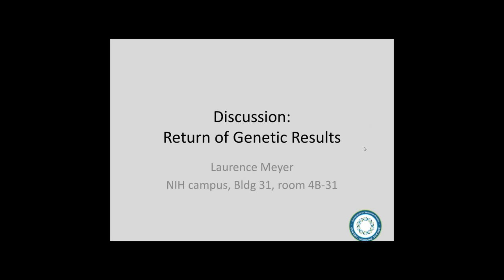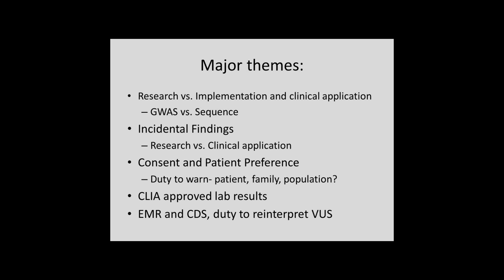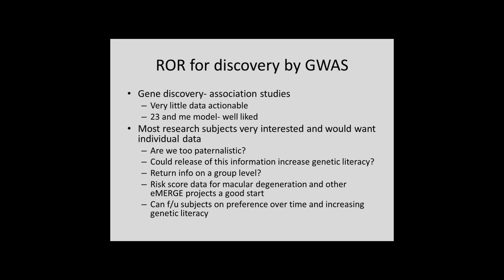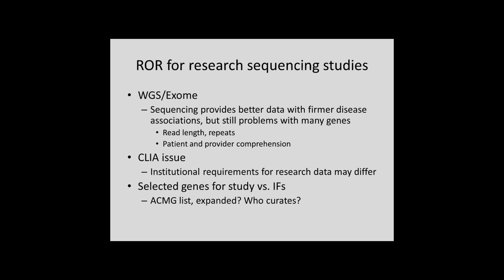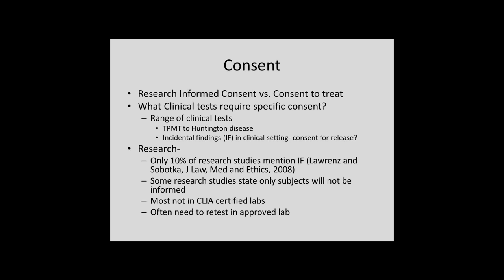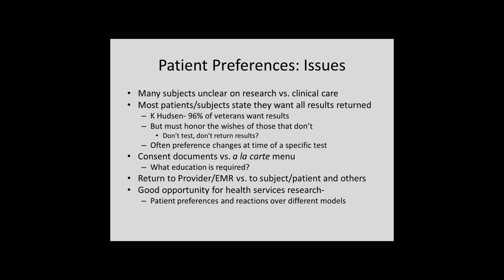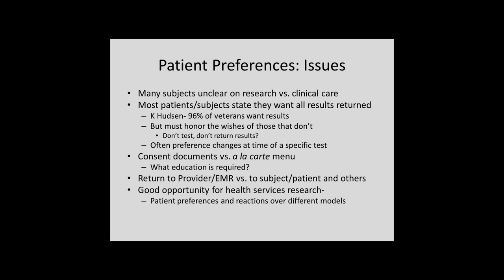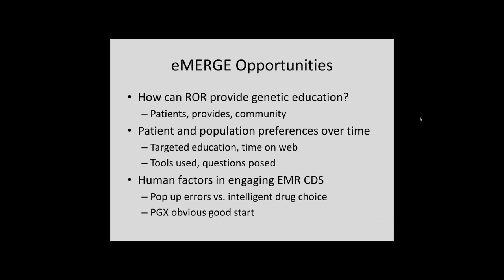Return of Genomic Results - Current Applications and Challenges (Reaction) - Laurence Meyer